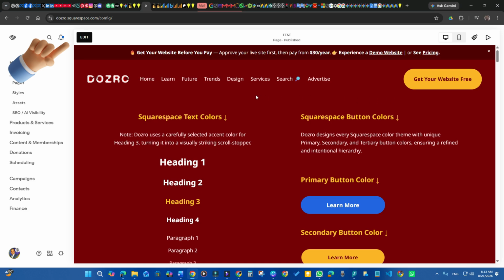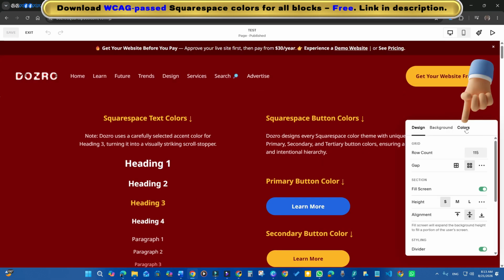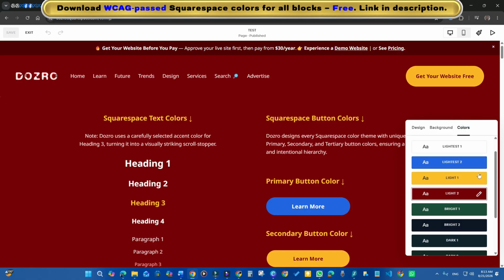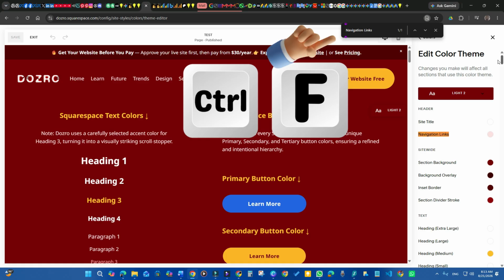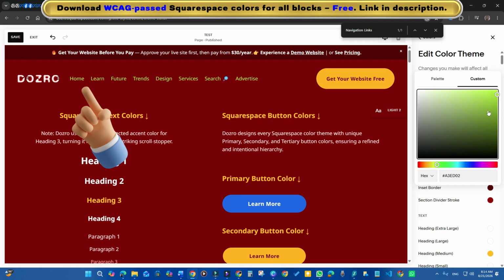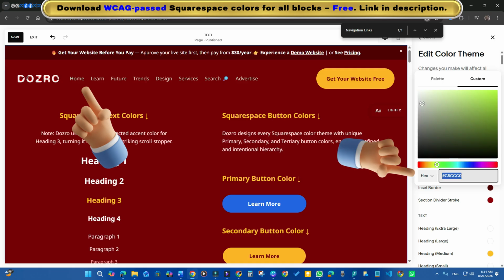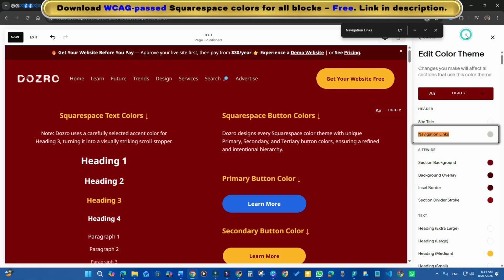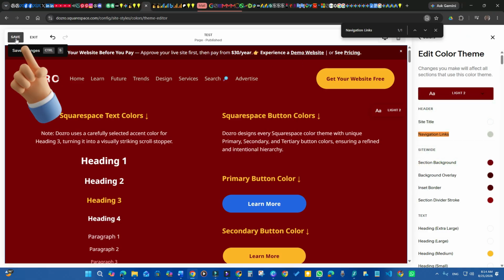How to Change Navigation Link Colors in Squarespace (Header Menu)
Learn how to change navigation link colors in Squarespace in this quick, step-by-step tutorial! We show you how to navigate to your header color settings, move sliders, and apply precise hex codes for your main menu links so visitors can easily navigate your website.

🔥 Get Free WCAG-Passed Color Codes:
Copy our exact high-contrast hex codes for navigation/text links and entire themes for free on Dozro

🚀 Need a Complete Site Overhaul?
Hire the Dozro team to professionally configure your Squarespace color architecture